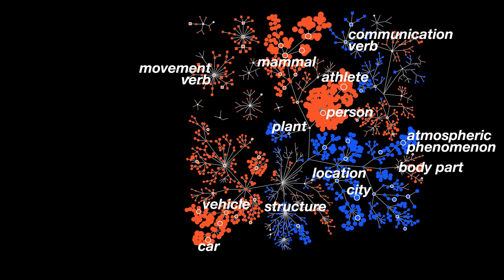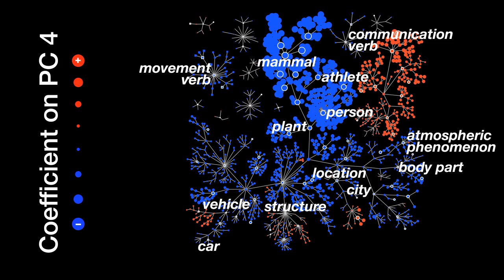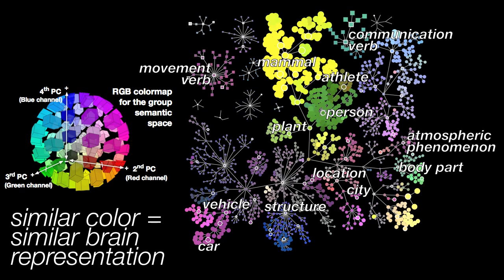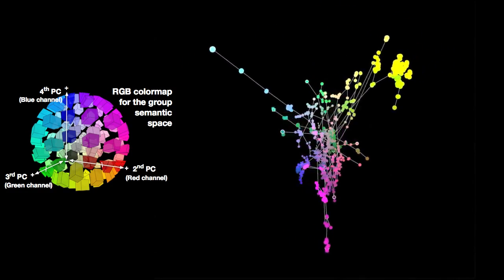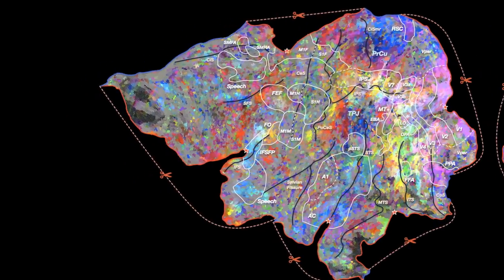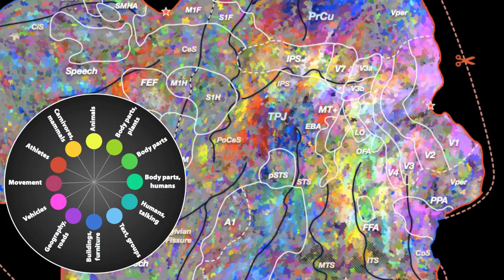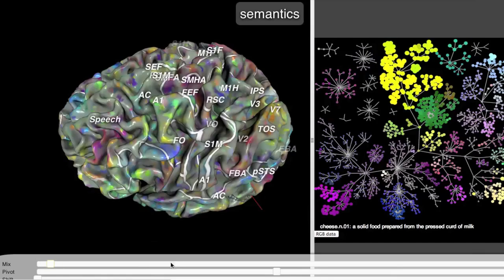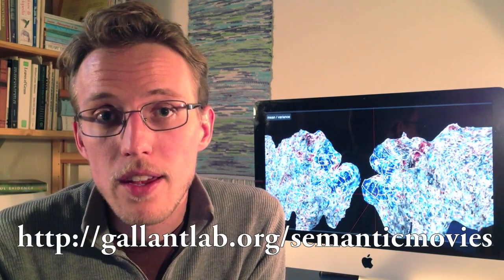How The Brain Represents Objects and Actions Spatially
Scientists uses functional magnetic resonance imaging (fMRI) to study blood and oxygen flow in the brain when it processes and categorizes objects and actions.

Humans perceive numerous categories of objects and actions, but where are these categories represented spatially in the brain? Researchers reporting in the Dec. 20 issue of the Cell Press journal Neuron present their study that undertook the remarkable task of determining how the brain maps over a thousand object and action categories when subjects watched natural movie clips. The results demonstrate that the brain efficiently represents the diversity of categories in a compact space. Instead of having a distinct brain area devoted to each category, as previous work had identified, for some but not all types of stimuli, the researchers uncovered that brain activity is organized by the relationship between categories.

Credit: Huth et al., Neuron